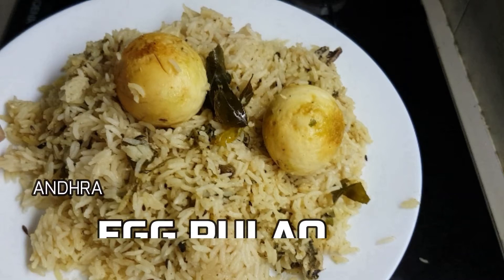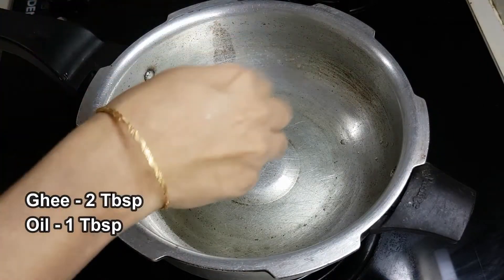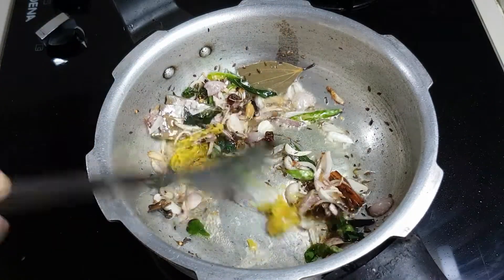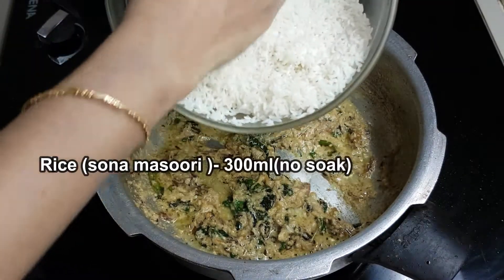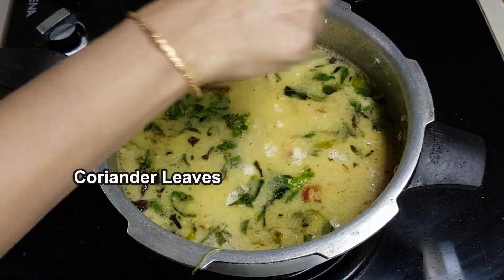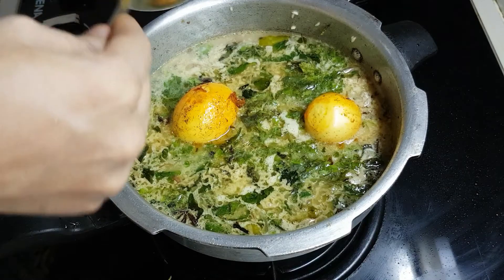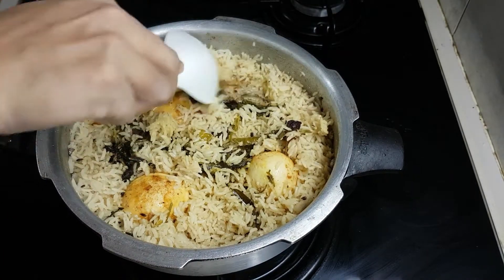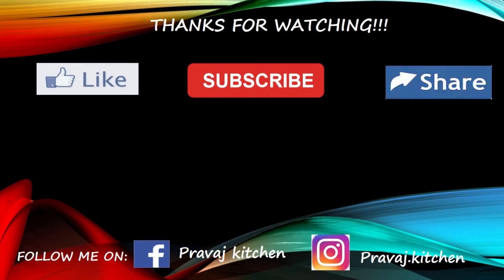చాలా రుచికరంగా ఉండే ఆంధ్ర ఎగ్ పులావ్|Egg Pulao|ANDHRA EGG PULAO|EGG Pulao in cooker|Easy Egg Pulao